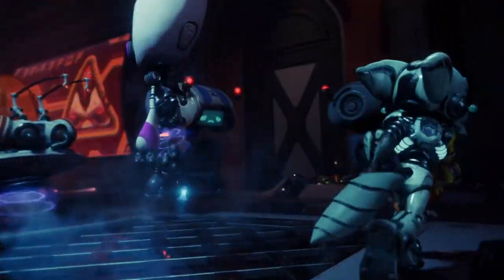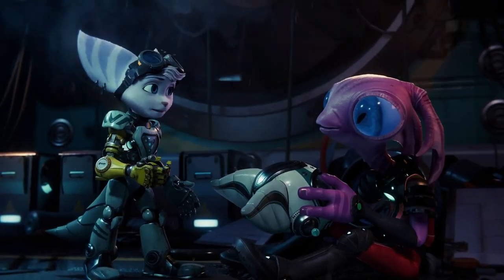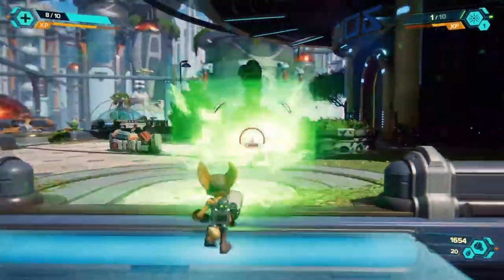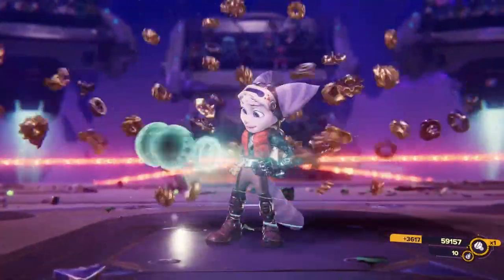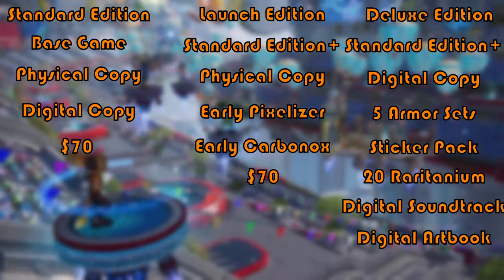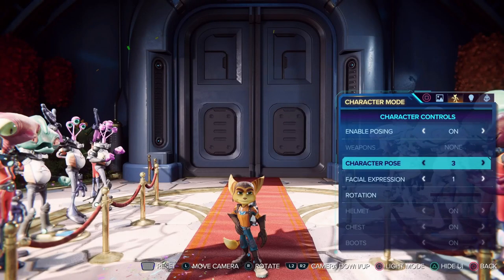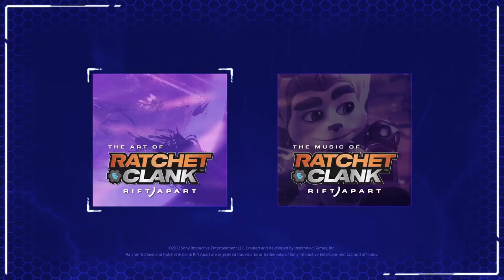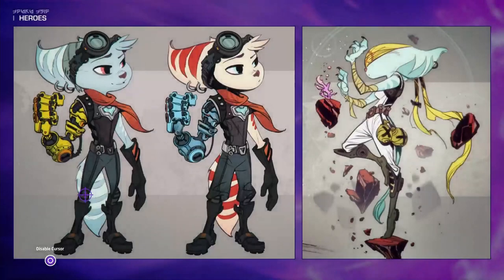Rift Apart Deluxe Edition - Is It Worth It?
Rift Apart deluxe edition armor sets, deluxe edition content vs. standard is discussed. Watch before you buy to find out if Rift Apart Deluxe edition is worth it. The launch, standard, and deluxe versions are all examined in detail to reveal their differences and impact on the player experience during gameplay (raritanium, photo mode, weapons, armor, digital art book, soundtrack, etc.). Hope it helps you decide which version of Rift Apart is right for you.

Time stamps:
00:00 - Intro
00:23 - Standard Edition Overview
00:43 - Launch Edition Overview
03:14 - Deluxe Edition Overview (Armor, photo mode, artbook, sound tract, etc.)
06:55 - Summary and Closing

Orange Wilson logo created by King Carta

Song - Rolling Heads by Unicorn Heads